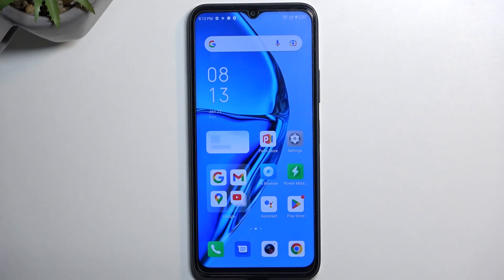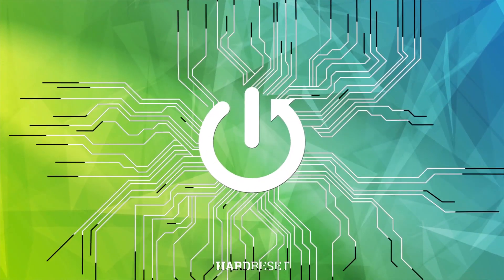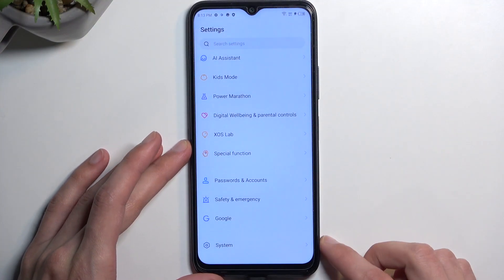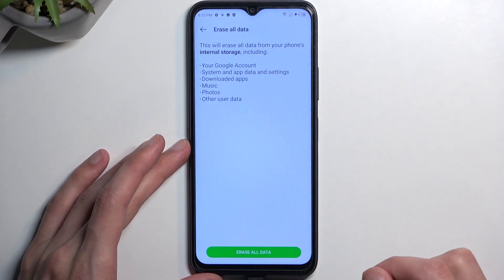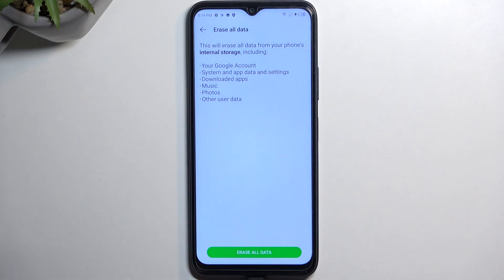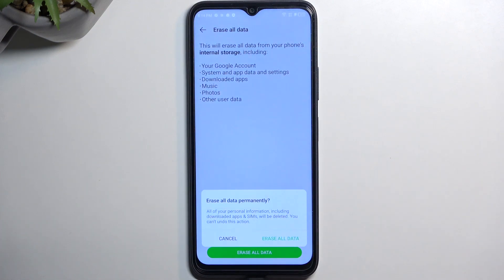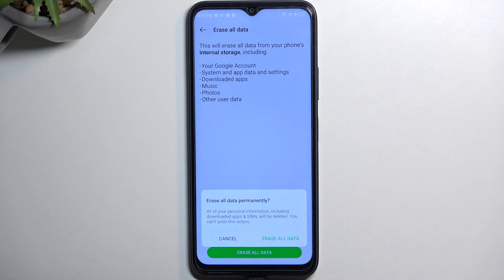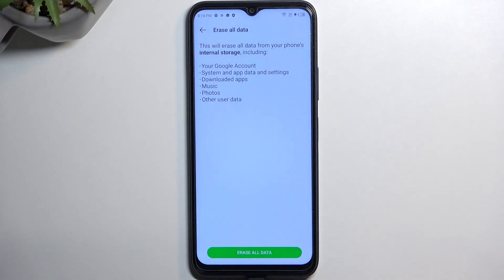How to Hard Reset via Settings on INFINIX Hot 20 5G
Find out more info about INFINIX Hot 20 5G:
Hi! Today we would like to show you how to hard reset INFINIX Hot 20 5G. We will show you how to go to the Reset Options tab, and then how to start factory reset settings. This process erases all data, Google Account, personal data, videos, photos and more from your phone. Go to our YouTube channel if you want to know more about INFINIX Hot 20 5G.

How to hard reset INFINIX Hot 20 5G? How to factory reset INFINIX Hot 20 5G? How to remove all data and settings on INFINIX Hot 20 5G? How to remove all settings and data on INFINIX Hot 20 5G?